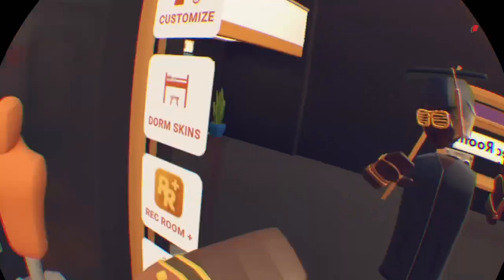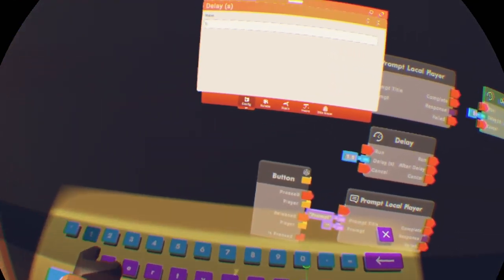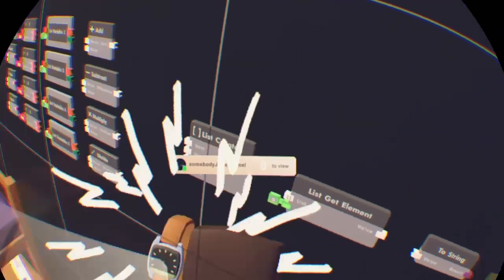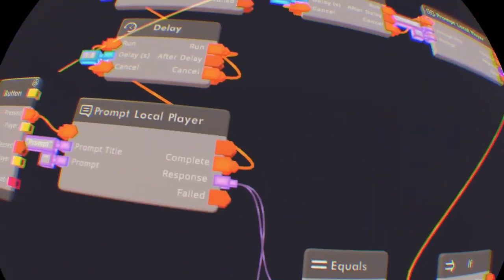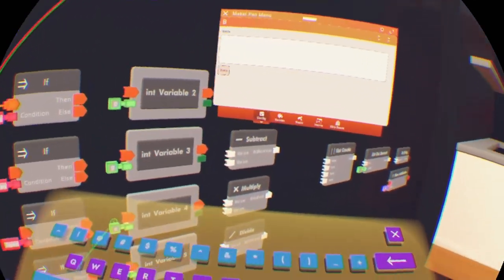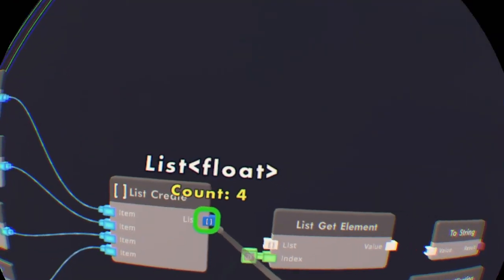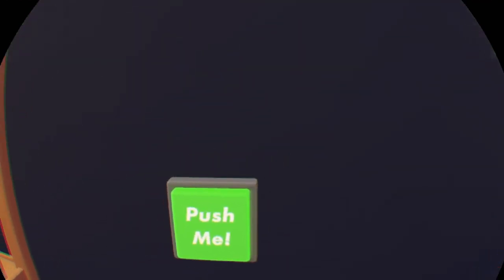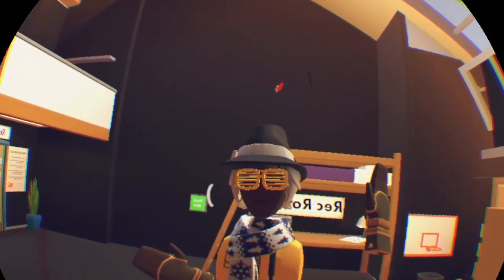How To Make A Caculator In Rec Room | Rec Room Tutorial